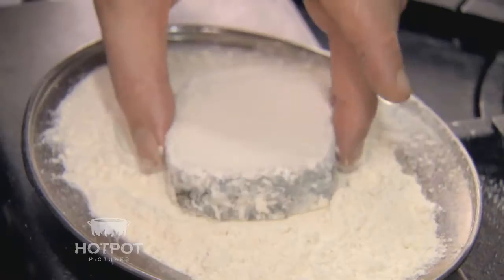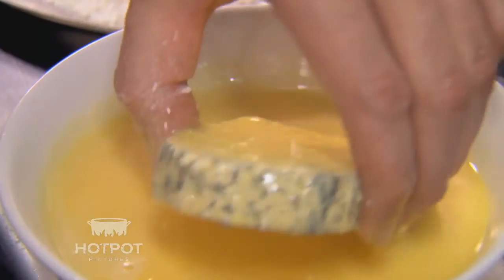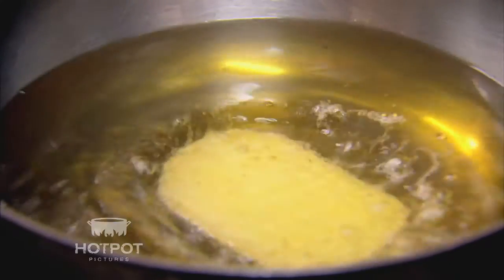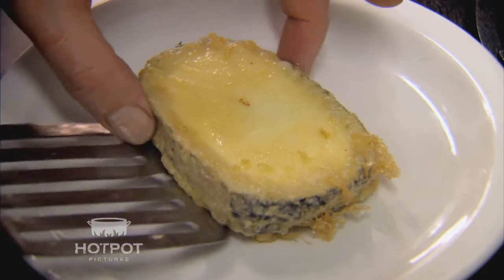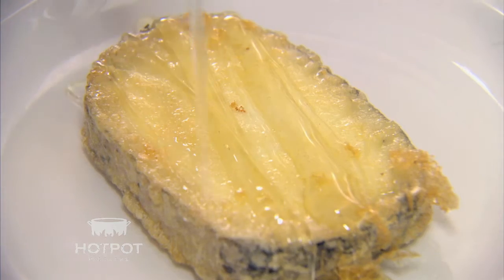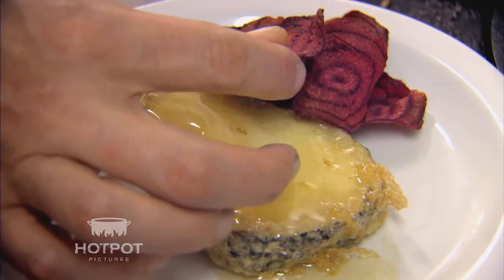Hotpot Pictures Captures A Video Recipe From Brindisa Tapas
Hotpot Pictures produced a promotional video recipe for Spanish, London-based restaurant chain, Brindisa. This recipe is shows how to make Monte Enebro goats cheese with orange blossom honey alongside the skilled tapas chefs at Brindisa.